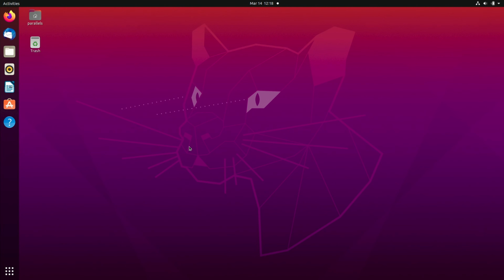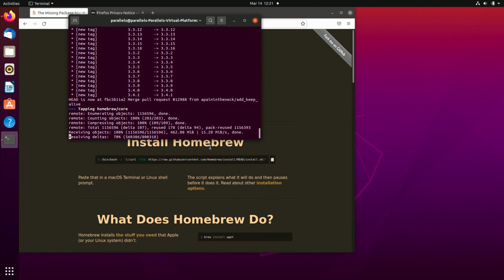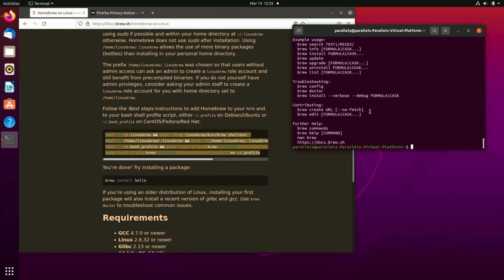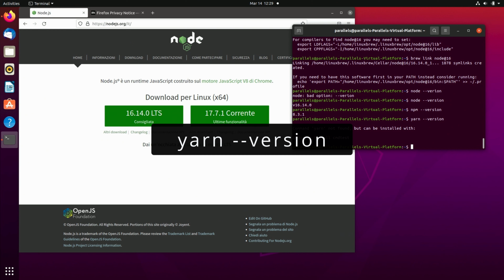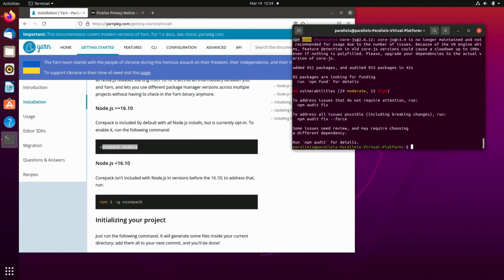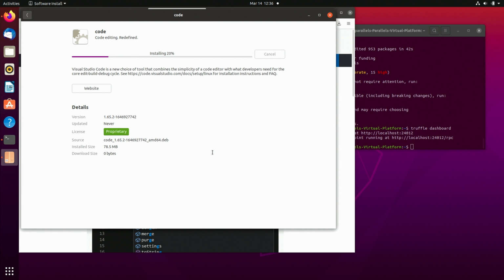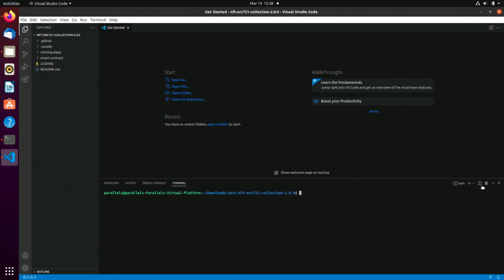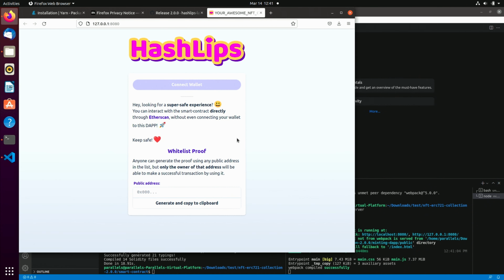ERC721 Collection 101 - Basic setup on Linux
Struggling with errors on Linux? This is how to setup a brand new machine in order to run an NFT project using my tools.